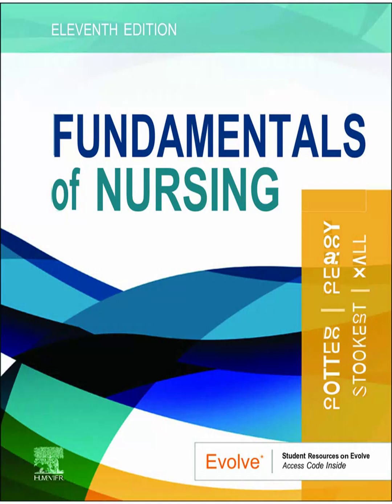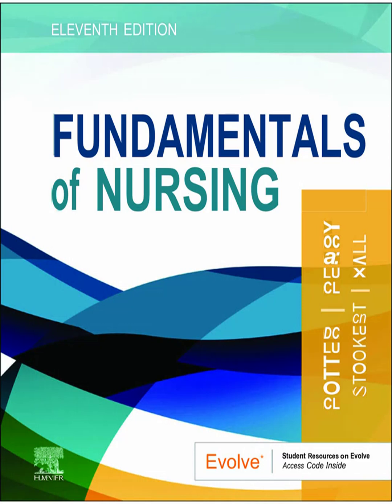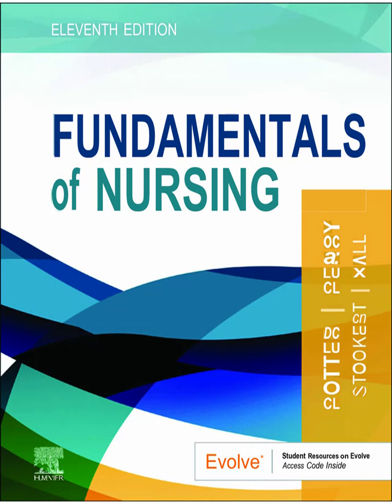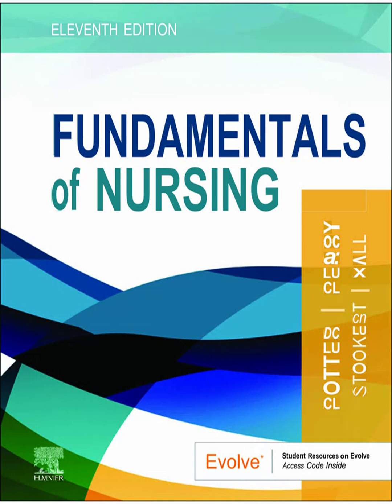Theoretical Foundations of Nursing Practice | Chapter 4 - Fundamentals of Nursing (11th Edition)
Chapter 4 of Fundamentals of Nursing (11th Edition) by Potter, Perry, Stockert, and Hall explores the theoretical foundations that guide nursing practice, emphasizing how nursing theory shapes the profession’s identity, knowledge base, and clinical decision-making. The chapter introduces the relationship between theory, research, and practice, showing how conceptual frameworks help organize complex patient care into systematic approaches. It reviews major nursing theories, from Florence Nightingale’s environmental theory to contemporary perspectives by Hildegard Peplau, Virginia Henderson, Dorothea Orem, Sister Callista Roy, Madeleine Leininger, Jean Watson, Patricia Benner, and others. Each theory is linked to key concepts such as adaptation, self-care, caring, cultural competence, interpersonal relationships, and humanistic approaches to health. The metaparadigm of nursing—person, health, environment, and nursing—is highlighted as the structural foundation for all theoretical models. The chapter also examines grand, middle-range, and practice-level theories, explaining how each contributes to advancing nursing research, education, and evidence-based care. Emphasis is placed on how theories provide a lens for critical thinking, guide assessments, support patient-centered interventions, and promote consistent standards of practice. By understanding theoretical foundations, nurses are better equipped to connect science with compassion, bridge academic knowledge with clinical application, and strengthen nursing’s role as a distinct, autonomous profession dedicated to holistic patient care.

Thank you for being a part of our little Last Minute Lecture family!

Fundamentals of Nursing Chapter 4 summary, nursing theories explained Potter Perry Stockert Hall, Florence Nightingale environmental theory, Peplau interpersonal relations nursing, Henderson nursing needs theory, Orem self-care deficit theory, Roy adaptation model nursing, Leininger transcultural nursing theory, Watson theory of human caring in nursing, Benner novice to expert nursing theory, nursing metaparadigm person health environment nursing, theoretical foundations of nursing practice, grand theory middle range theory practice theory nursing, nursing conceptual frameworks for patient care, evidence-based nursing guided by theory, NCLEX-RN nursing theory questions